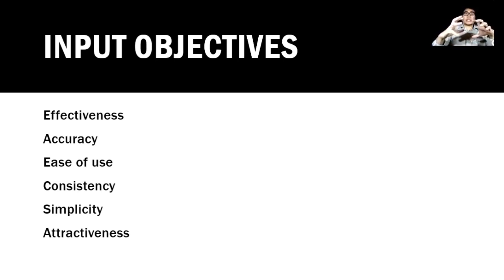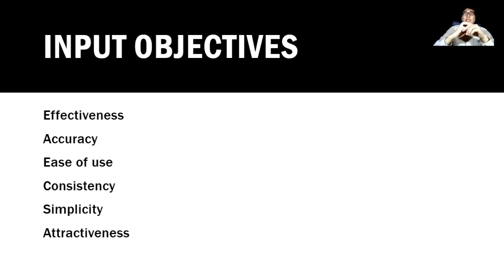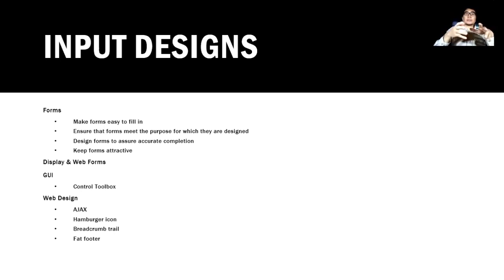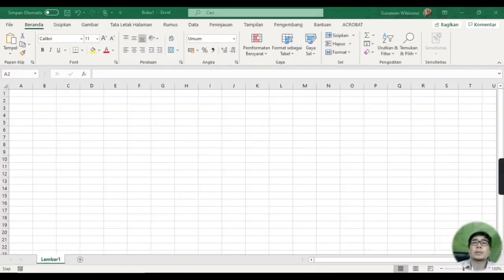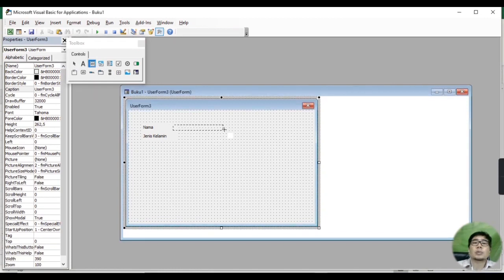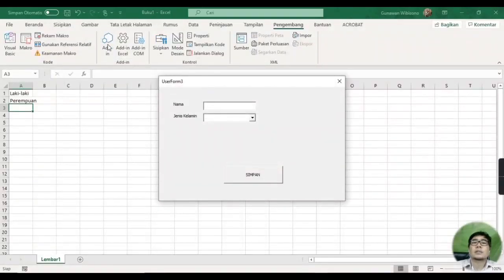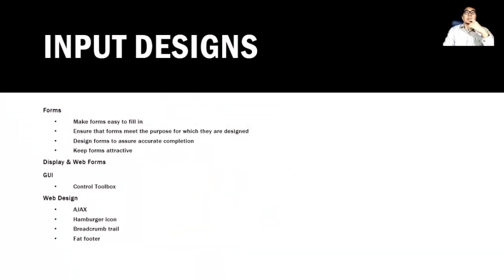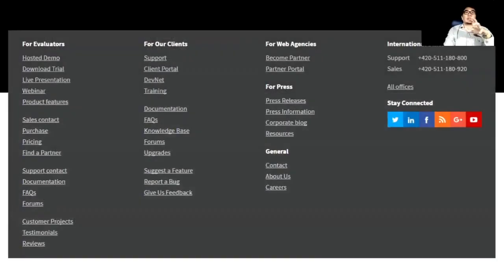SAD #9 Input Design dubbed in English edit